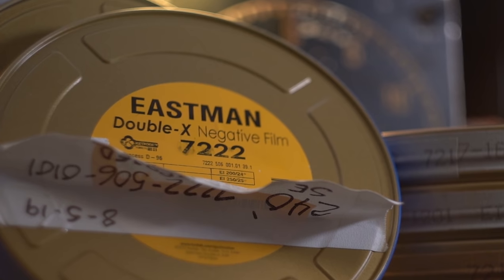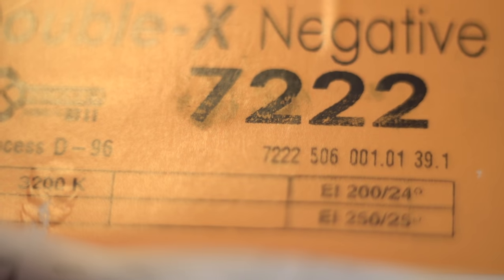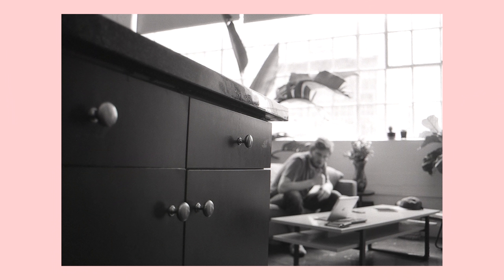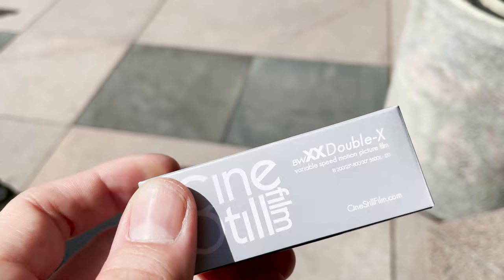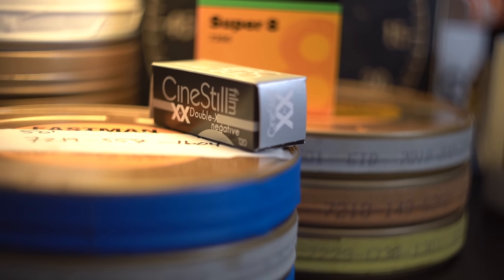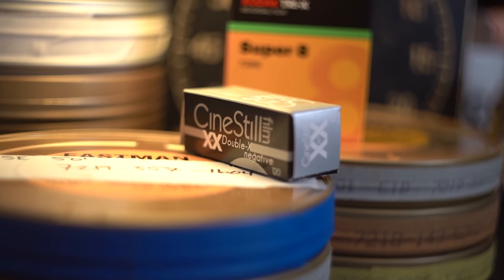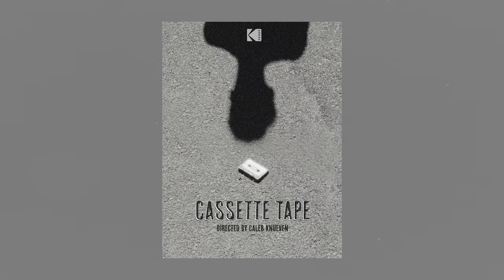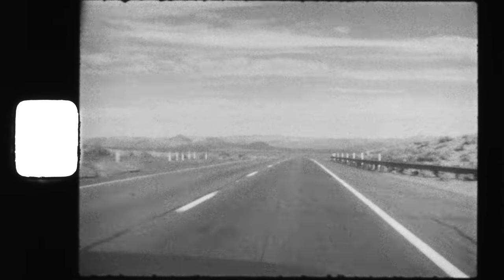CineStill BwXX & Double X: Some Yummy Black and White Film!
Welcome to the first episode of the year! Today we are exploring Cinestills BwXX black and white film or how it has been known for ever as Eastman Kodak Double X. Today we are going to explore all the different formats this film exists in and show you what it looks like between them all. Sit back and relax and get ready for some awesome amazing entertainment ... well I think so at least 😆

Camera:
Nikon F5
Minolta X700
Aaton XTR Plus
Bolex Macrozoom
Mamiya 7

Film:
CineStill BwXX
Eastman Double X